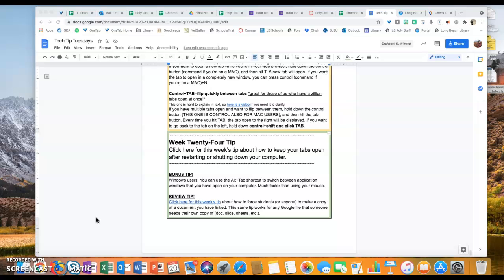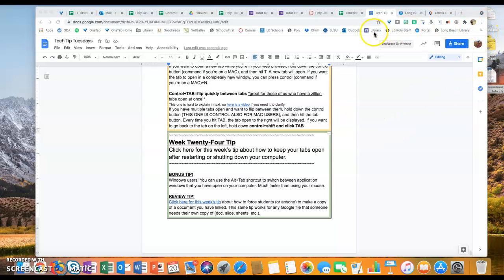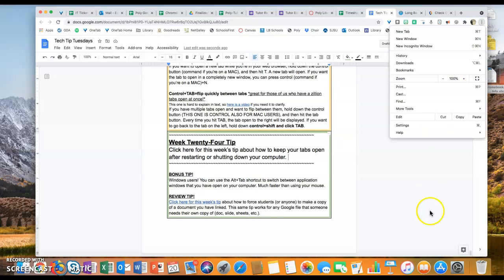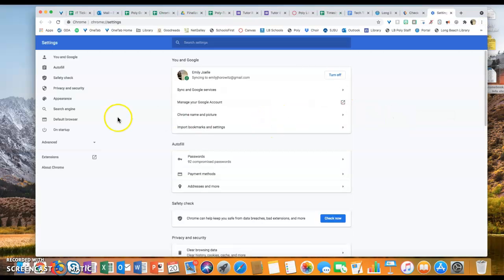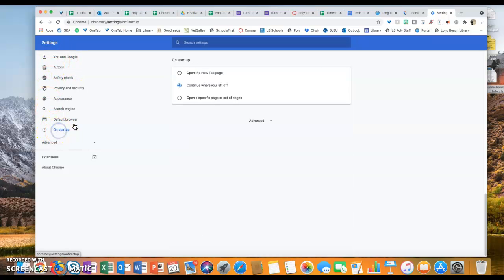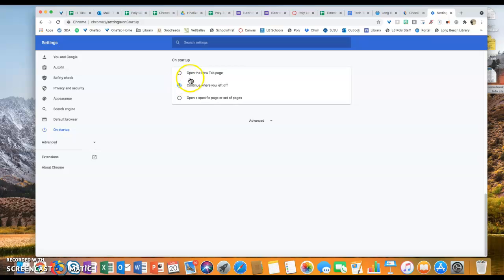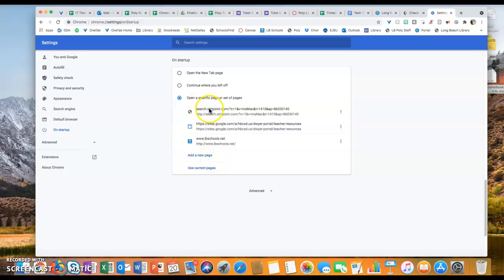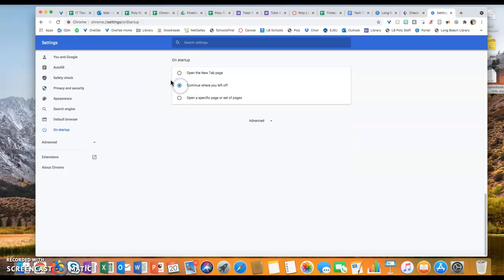Tabs: Continue Where You Left Off